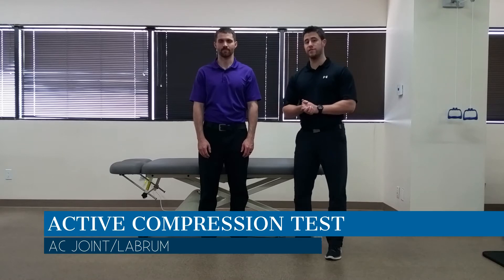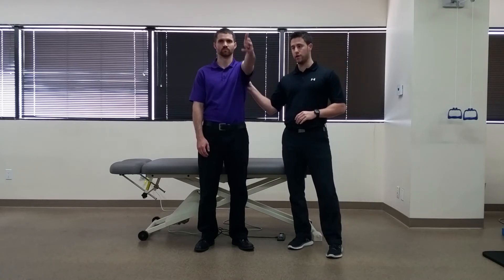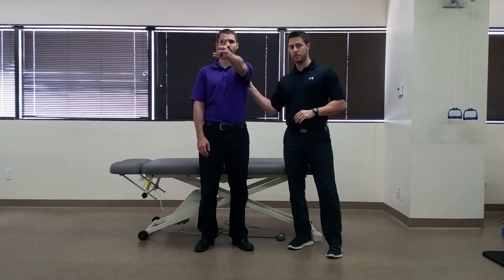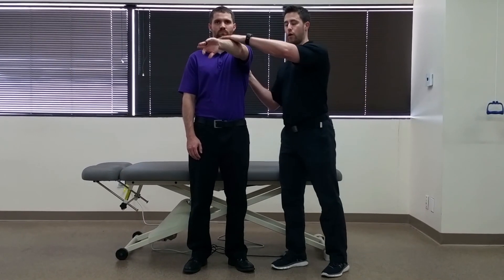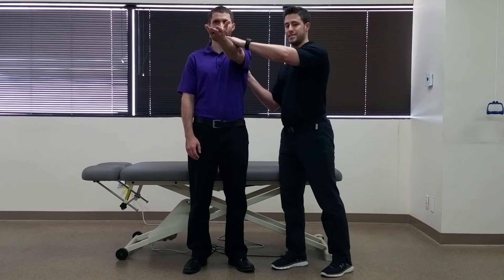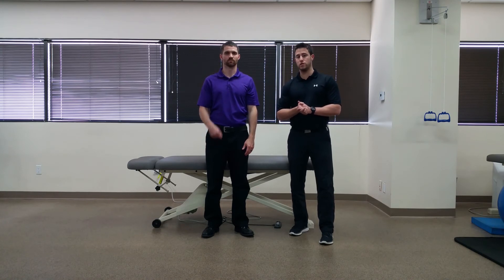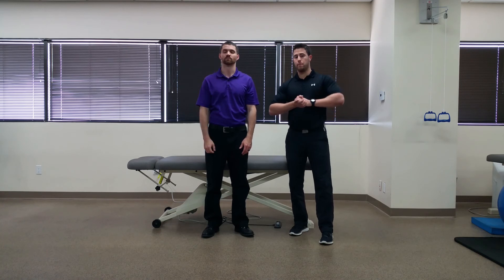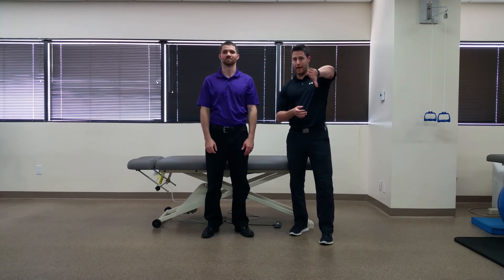Active Compression Test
Purpose of Test: To test for the presence of a labral tear or acromioclavicular lesion.

Test Position: Sitting or standing

Performing the Test: The patient is instructed to place the shoulder into 90 degrees of flexion and 10 degrees of adduction. Next, the arm is actively internally rotated so the thumb is pointing downward. The instructor then applies a inferior directed force (into shoulder extension), first with the thumb pointing down and a second time with the thumb pointing up.

The test is considered positive for an acromioclavicular lesion if the patient has localized pain in the AC joint with the thumb pointing down & a decrease in pain with the thumb pointing up (supinates the forearm).
The test is considered positive for a labral tear if the patient reports a painful clicking in the joint with the thumb pointed down, which is reduced or eliminated when the patient resists the inferior force with his thumb up (supinates the forearm).

Diagnostic Accuracy:
Acriomioclavicular Lesions: Sensitivity: .41-1; Specificity: .95-.97; +LR: 8.2-33.3; -LR: 0-.62
Labral Tear Sensitivity: .63-1.0; Specificity: .73-.98; +LR: 2.3- 50; -LR: 0-.51 (Taken from Flynn).

Importance of Test: Both acromioclavicular joint separations and labral tears are common shoulder injuries. There are different degrees of an AC joint separation and different types of labral tears, so a careful clinical examination is crucial. Understanding the severity of each injury is an important component to your evaluation as it will affect the patient’s prognosis. When reviewing the anatomy, it is clear why the position of the thumb will alter the patient's pain response. When assessing for labral tears, the thumb is pointed down, the forearm is pronated and arm is internally rotated. This position displaces the biceps tendon inferiorly and medially, tensioning the bicipital-labral complex. Because approximately 50% of the biceps tendon fibers arise from the superior glenoid labrum (the other 50% arise from the supraglenoid tubercle), a shear force is created between the glenoid and labrum when the arm is in the interally rotated position. Similarly, when the arm was flexed to 90 degrees, pronated, internally rotated (thumb pointing down), and slightly adducted, the AC joint experiences the highest compressive forces. In this position, the greater tuberosity of the humerus pushes up on the lax AC joint and creates a painful shearing force when downward pressure is applied. When the thumb is point up (supination), the greater tuberosity moves out of the way and the tension is released from the AC joint, decreasing the pain response. Looking at the diagnostic accuracy, it is important to note that there are very wide ranges for several of the numbers.

2 Key points: The active compression test does have a high +LR for AC joint lesions.
When assessing for labral tears, patients often have a distinct clicking sound in the glenohumeral joint.

Note: these tests should only be performed by properly trained health care practitioners.